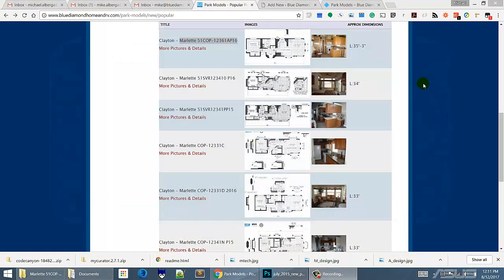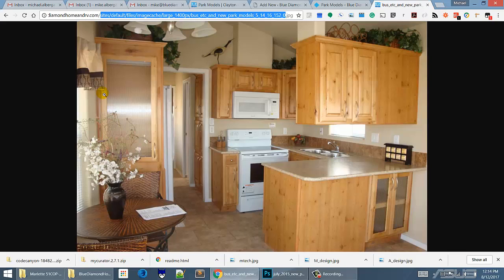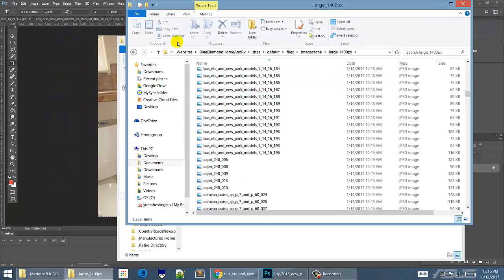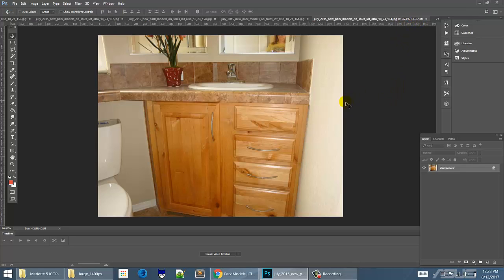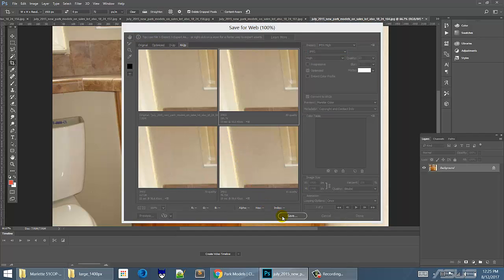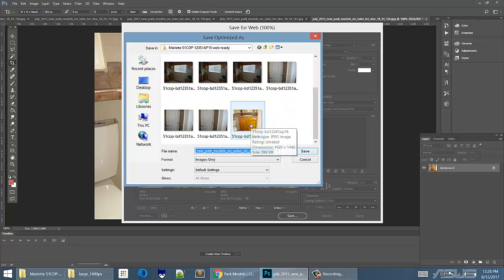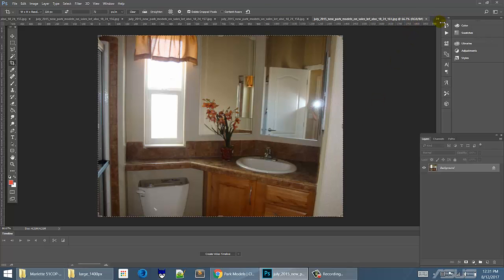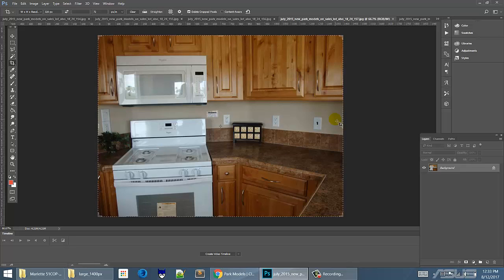resize images by floorplan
forgot to add pixel size in file name